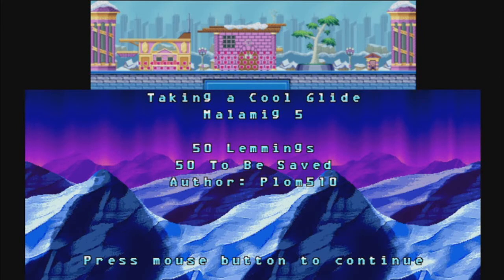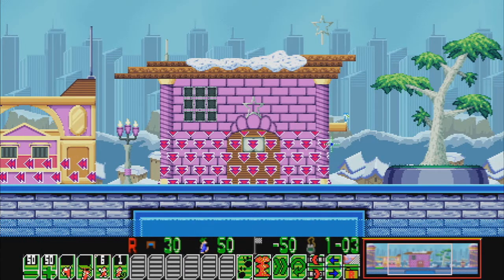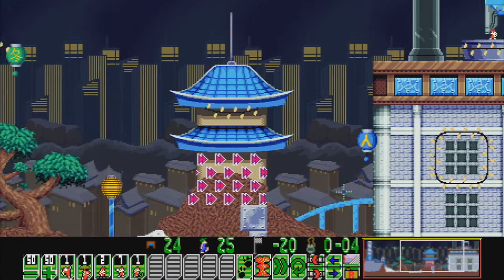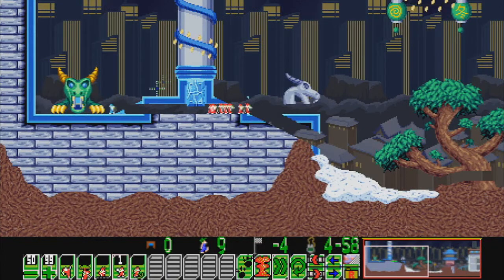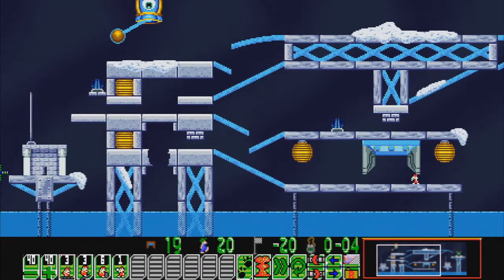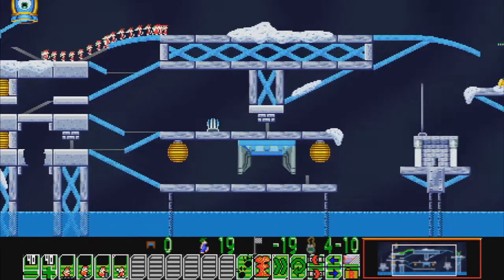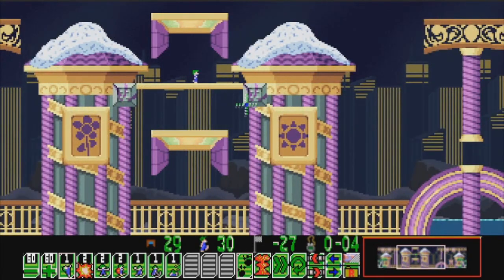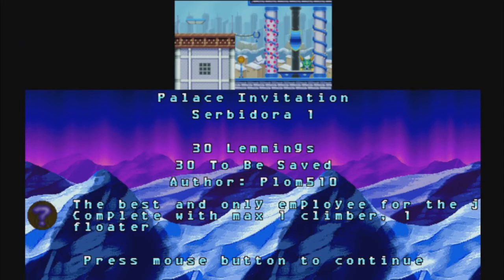Festival Millas 2018 - part 2 Malamig levels 5-8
Here we see a fair few levels by Plom and Nessy :)